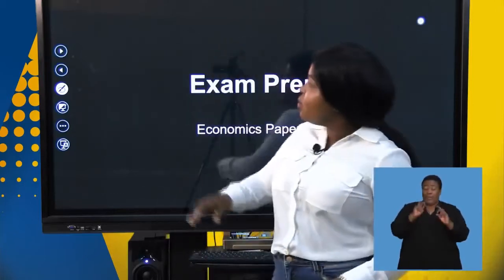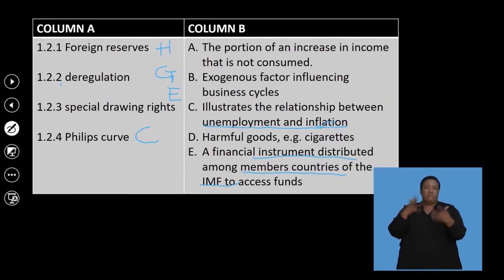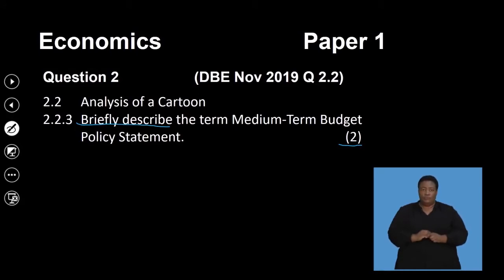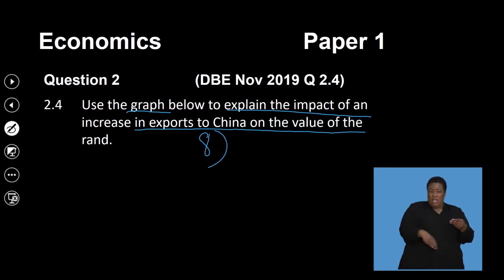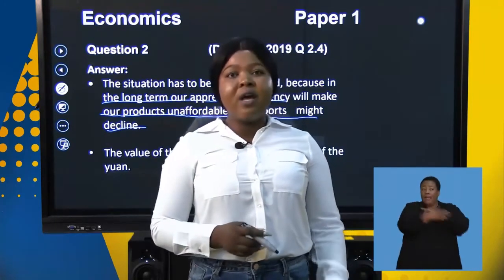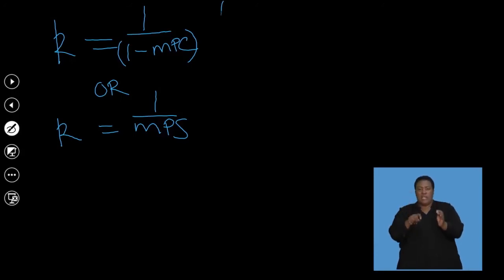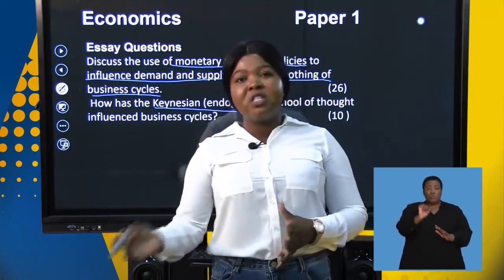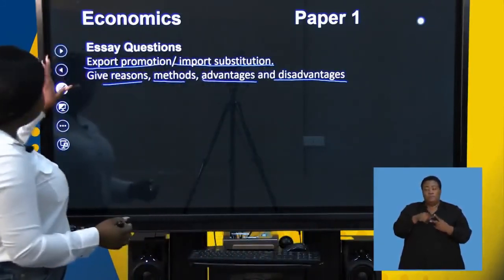Gr12 Economics Exam Prep P1 New mp4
Gr12 Economics lesson: exam prep p1